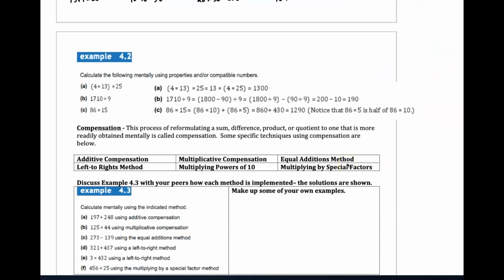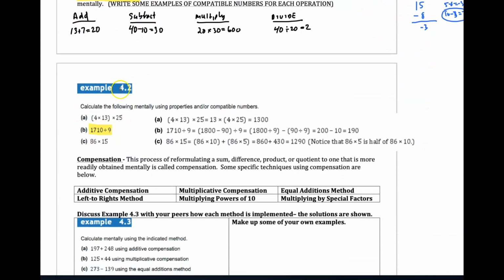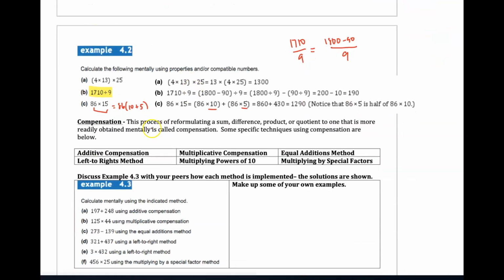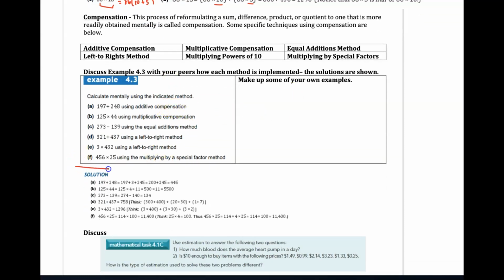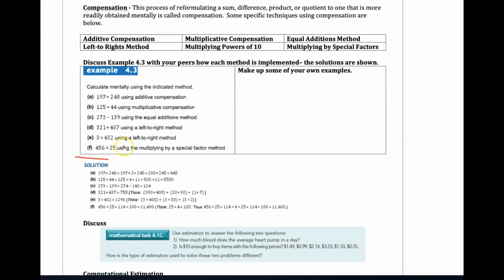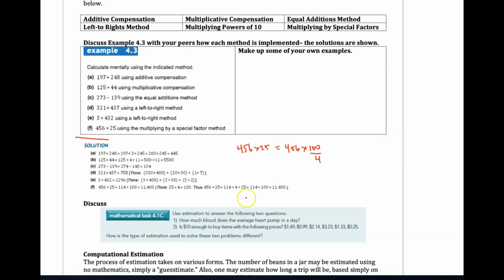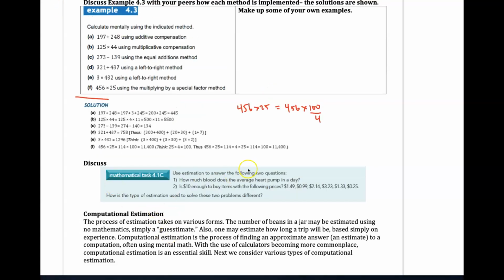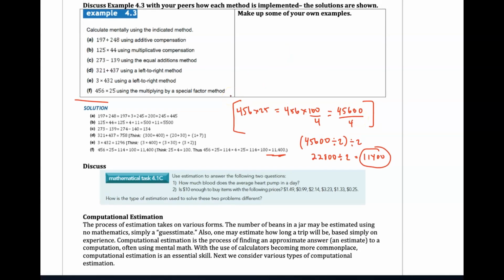Math 204 Chapter 4.1 Part 2 Compensation